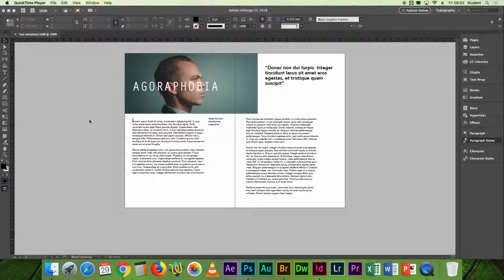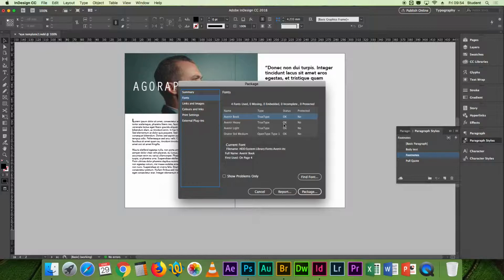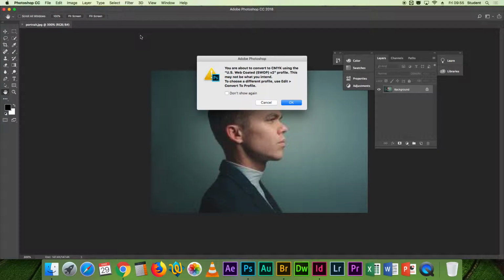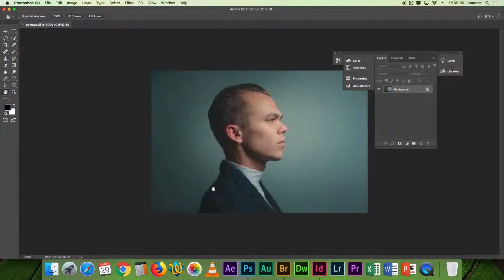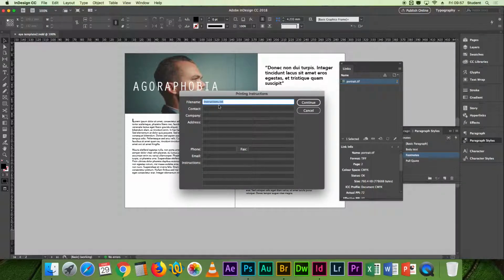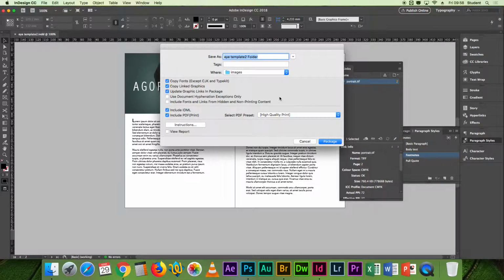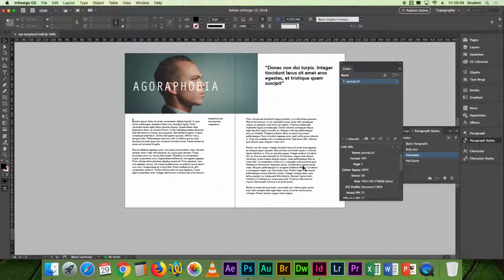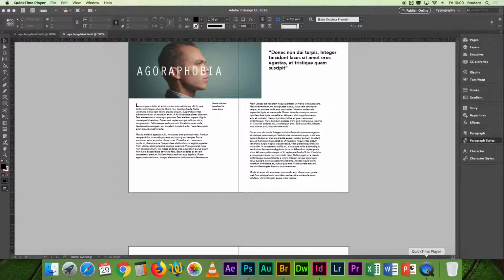How to package in indesign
THis tutorial shows you how to package your file which collects all images and fonts and saves them in a folder ready for the printer